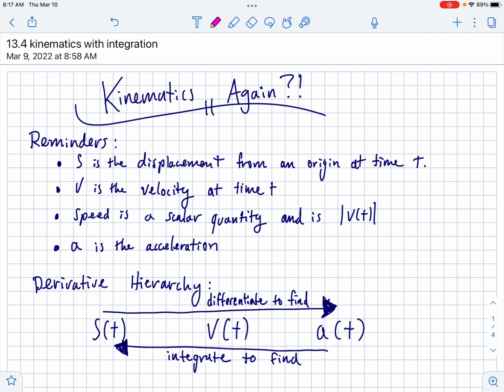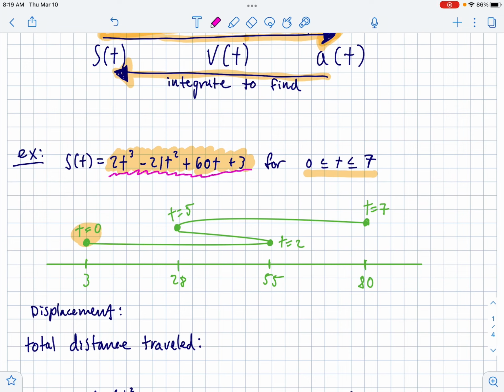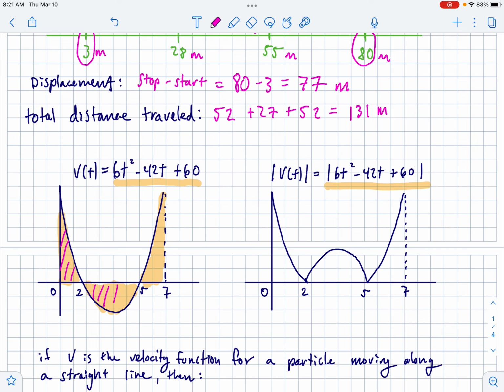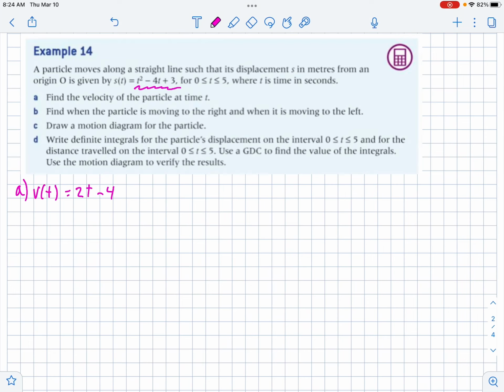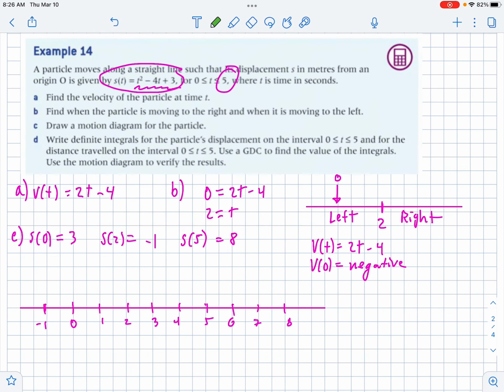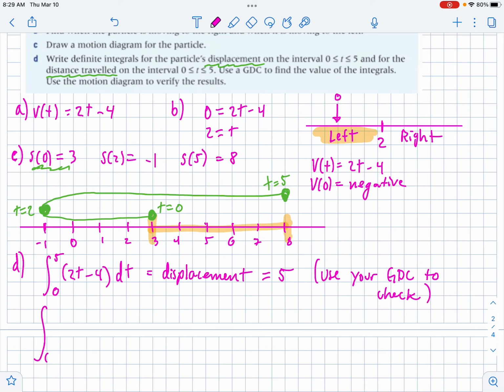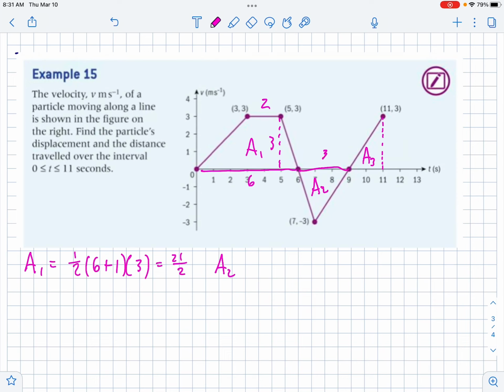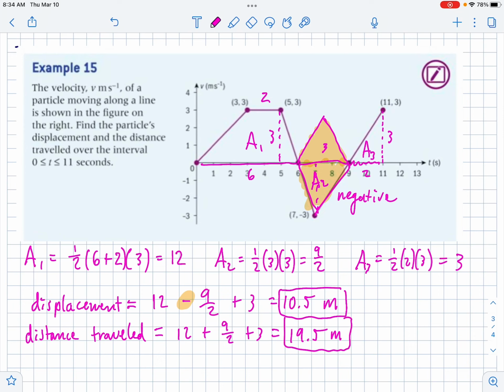IB AA SL 2 kinematics with integrals